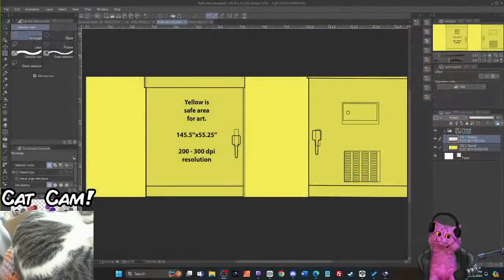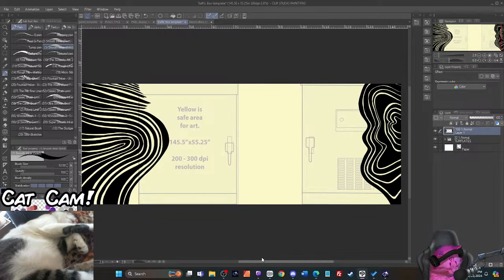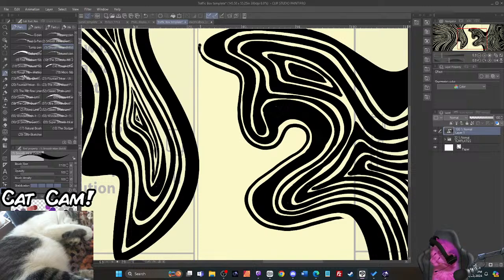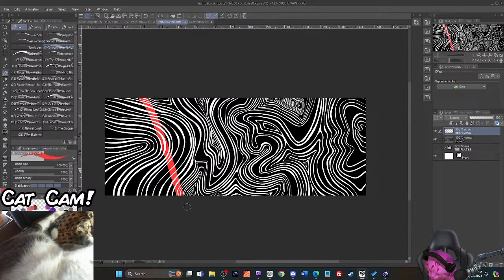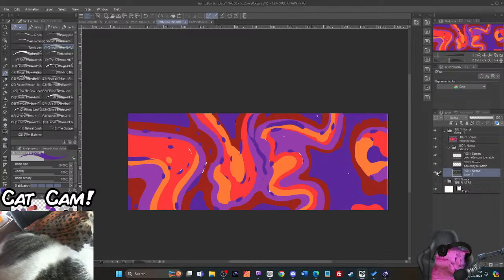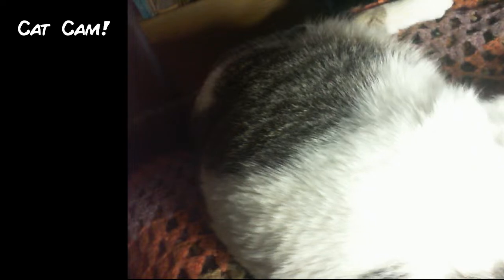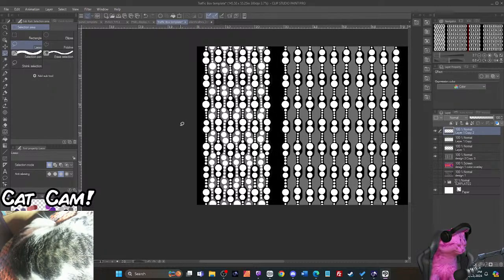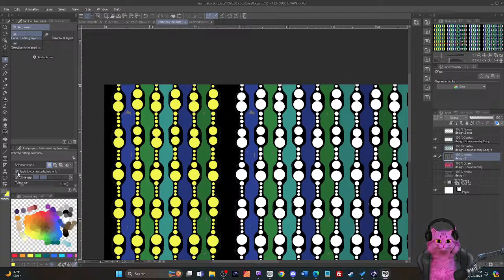Drawing Board LIVESTREAM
Working on commissions for clients, comics, and illustrations.